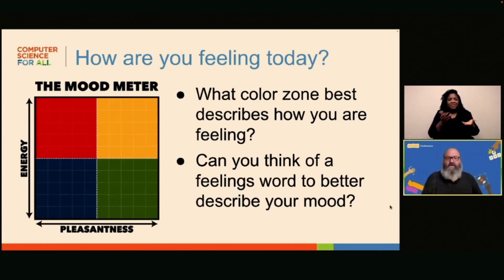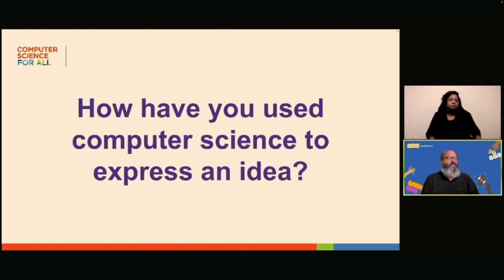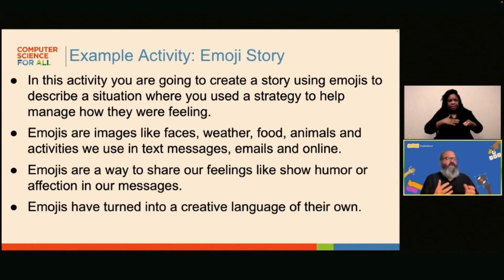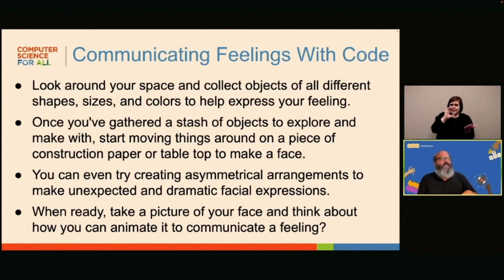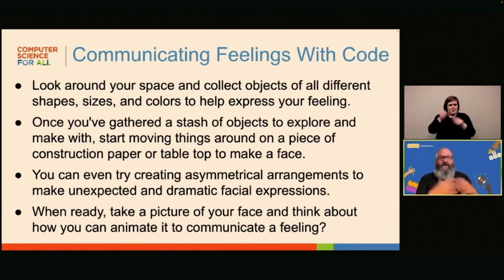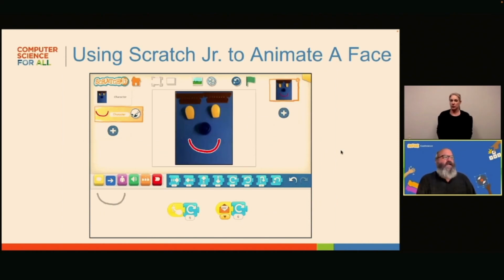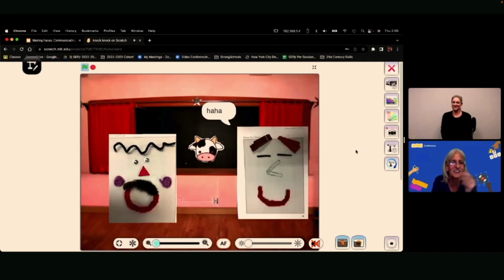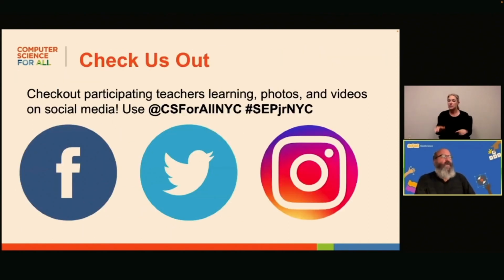Making Faces: Communicating Feelings with Code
Inspired by the Exploratorium’s “Making Faces” project, participants will explore how they can use Scratch to express feelings and emotions in a fun and creative way. Starting with an unplugged activity that allows participants to imagine all the different ways we communicate how we feel using the different parts of our face: our eyes, mouth, and even nose and ears. We will then take those faces into Scratch or Scratch Jr. to bring them to life!

Presenters: Aaron Reuland (Norwood Public Schools), Nomusa Keninda (Mpumalanga ICT Club), Ariam Mogos (Stanford d.school), Mahmoud Aliamer (Chicago Board of Education), Lionel Bergeron (New York City Department of Education / CSforAll), Leslie Johnson (NYCDOE)